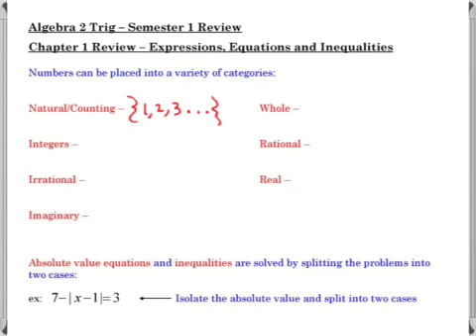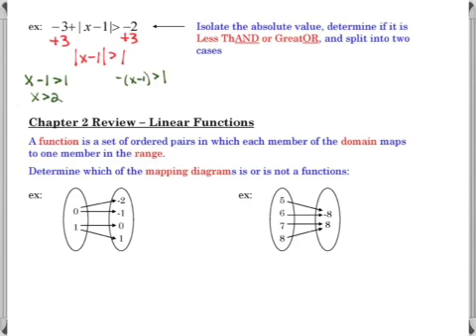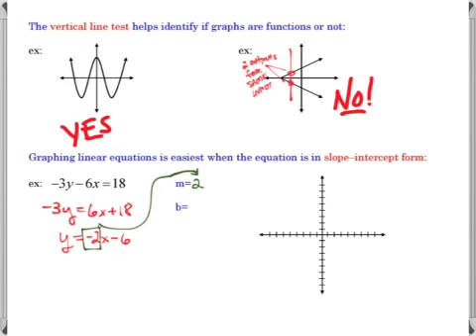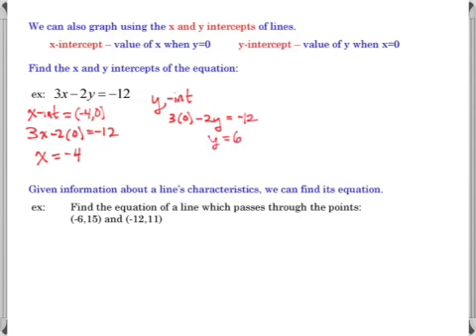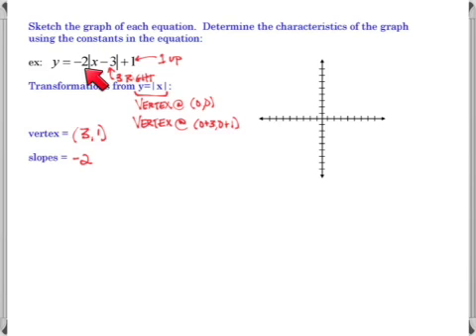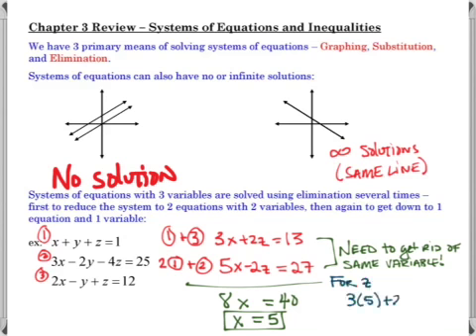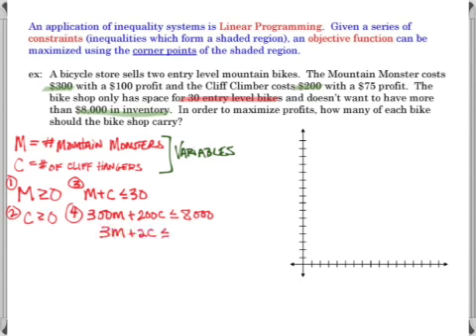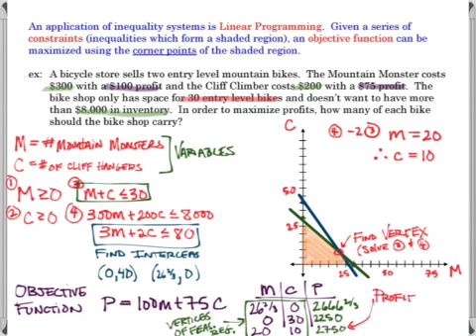A2T-Review CH 1-3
Review of Algebra 2/